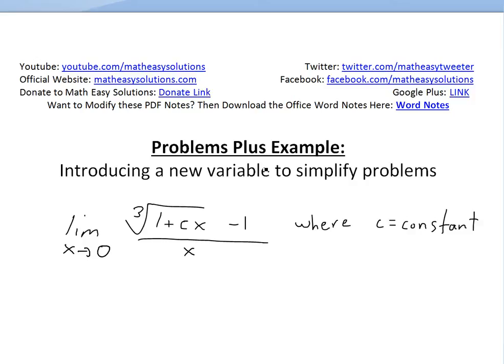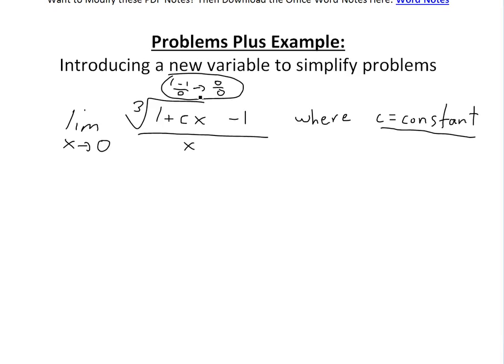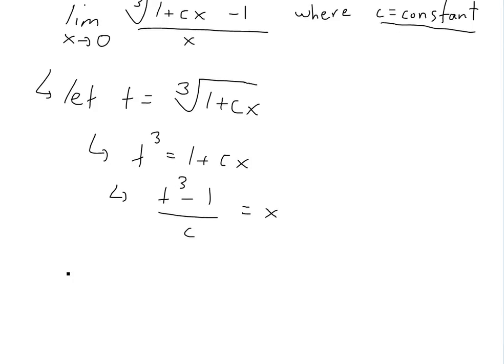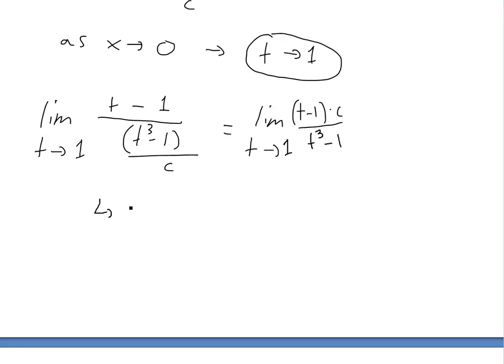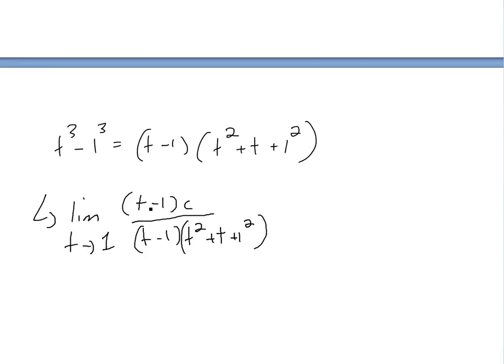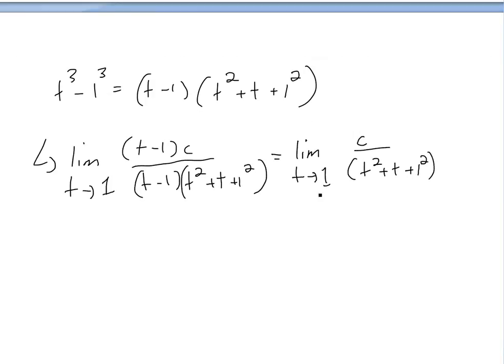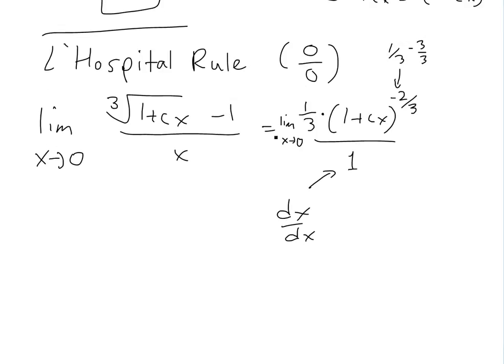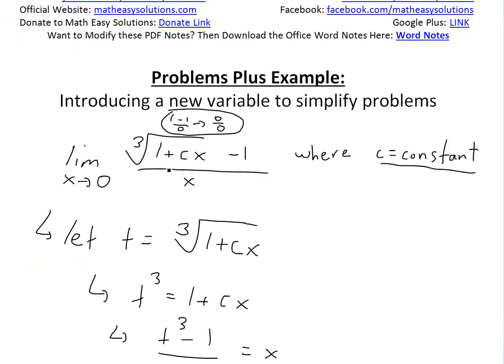Problems Plus Example 5: Introducing a New Variable to Solve Problems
In this video I go over another problems plus example, which are basically advanced math problems at the end of each chapter in my calculus textbook. The example I go over involves evaluating a complex limit but by introducing a new variable to simplify the problem. I also evaluate the same limit using L'Hospital's rule.